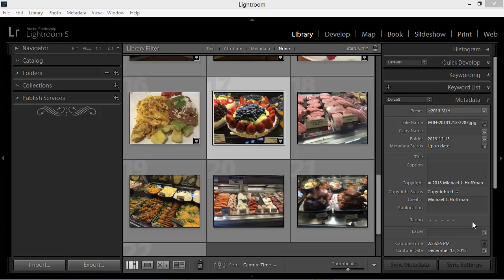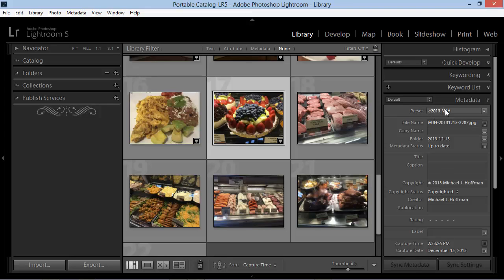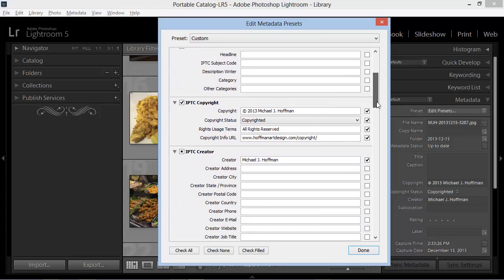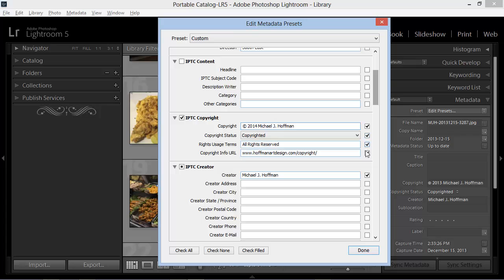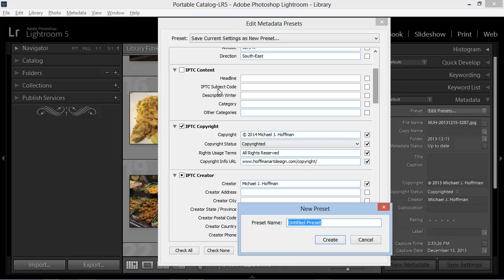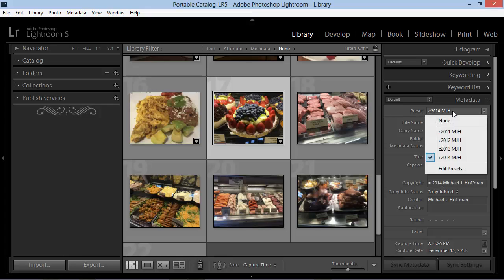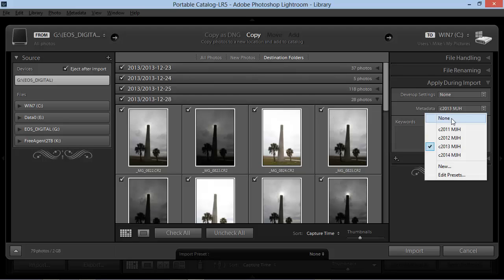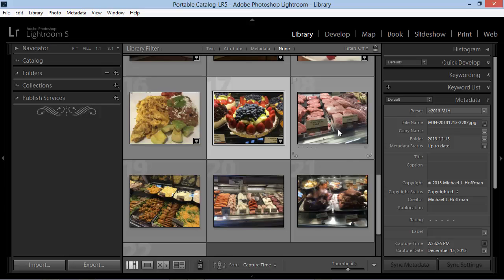Adding Copyright Data in Lightroom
Adding your copyright information to your photos is important, and it's easy, too. Here's how you can use Lightroom's metadata presets to create quick templates to apply your copyright information, both to existing photos in your library, and to new photos during the import process.